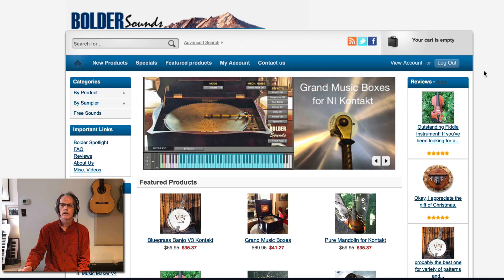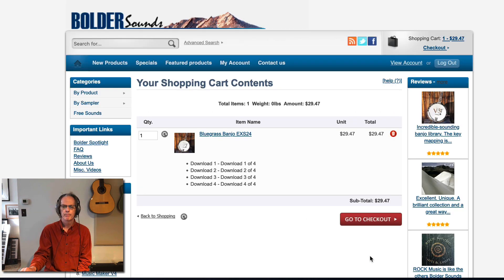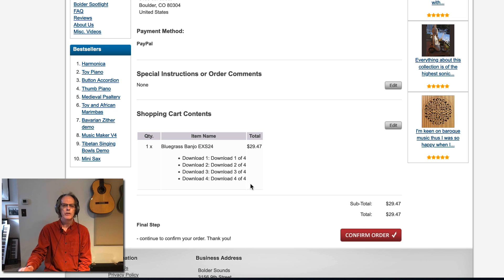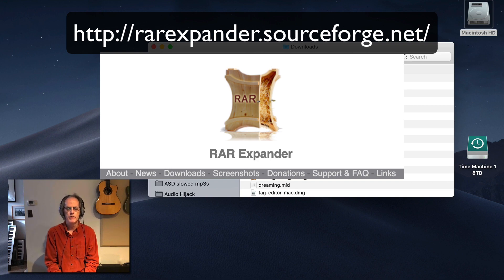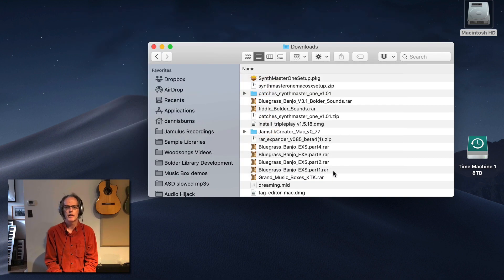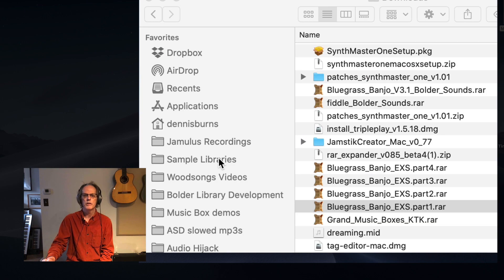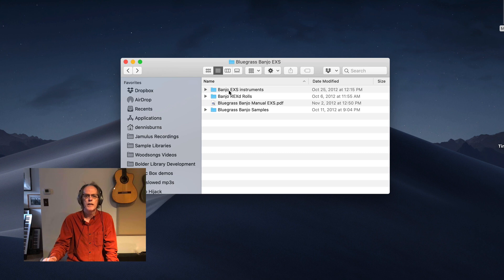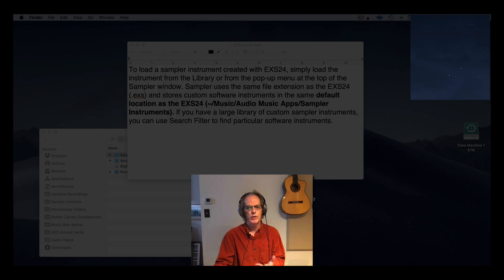Loading EXS Instruments into SAMPLER in Logic 10.5 - BOLDER Sounds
This is a guide to loading .exs format sampler instruments into Apple Logic 10.5 SAMPLER software sampler.  Dennis begins by guiding you through the process of downloading a library from The Bolder Sounds and using the RarExpander utility to decompress a multi-part .rar file into a single library folder.  From there he explains how to bring the extracted .exs instruments into Logic 10.5 and play them with Apples SAMPLER plugin.

Chapter Markers.
Intro 00:07
Download example 01:11
RarExpander 03:37
Installing .exs instruments to SAMPLER in Logic 10.5 06:20